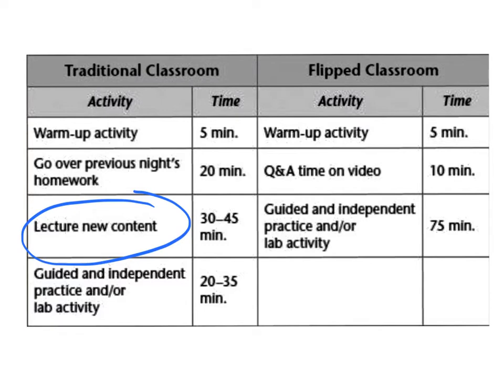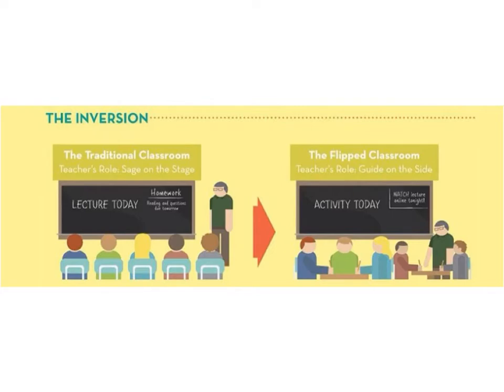The Flipping-In Classroom 1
This is the first a part of exploring an alternative way of using the Flipped Classroom model. The task mentioned is handed out when this video is used as part of a workshop.